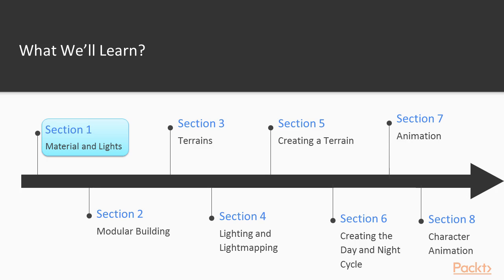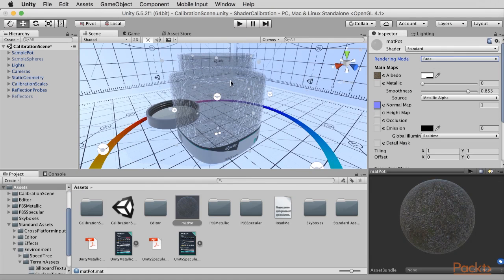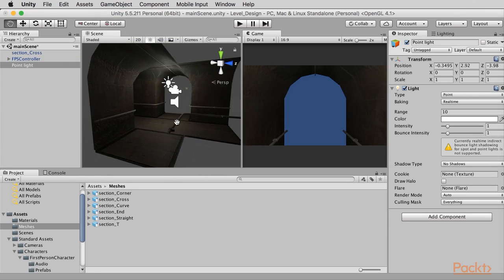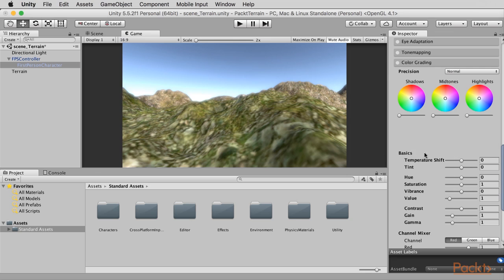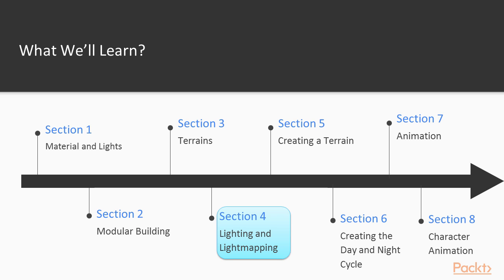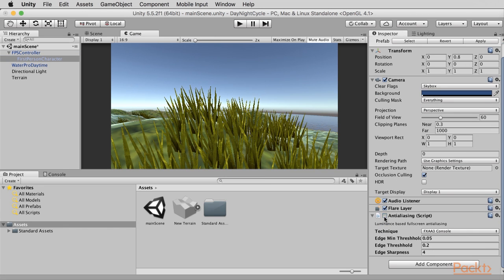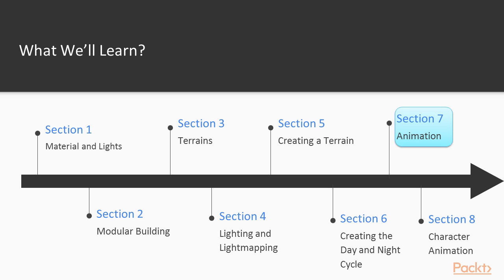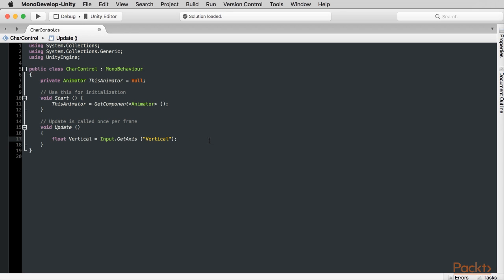Unity 5 Level Design, Lighting, and Animation : The Course Overview | packtpub.com